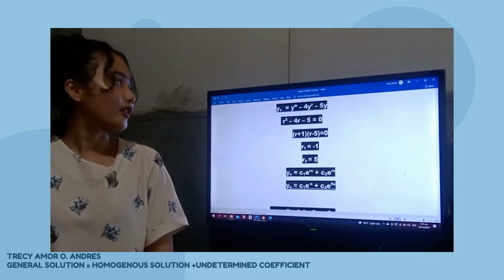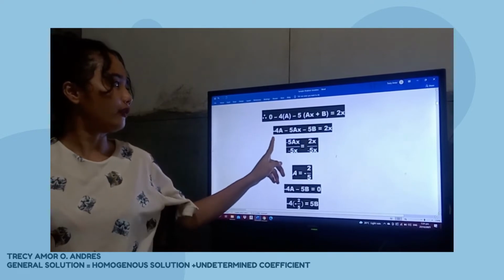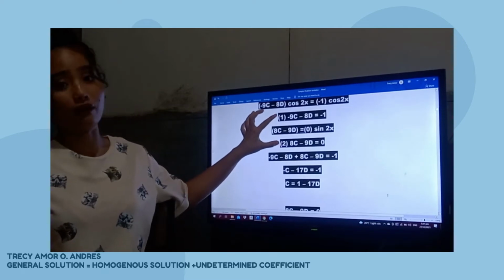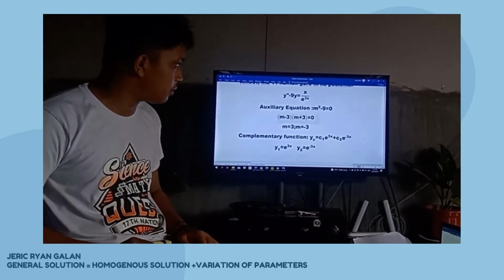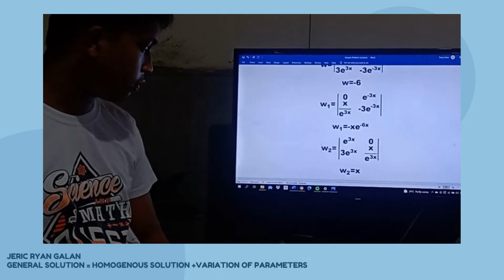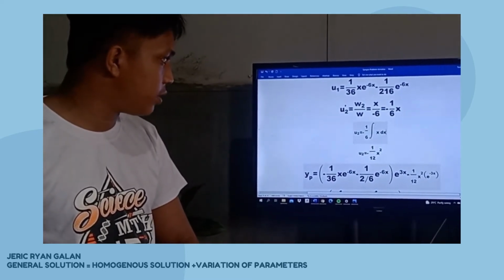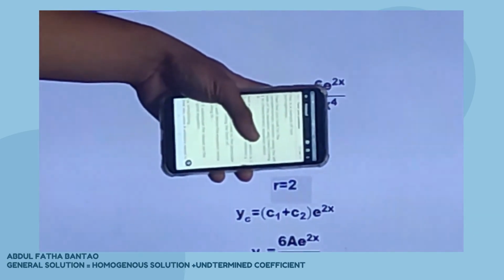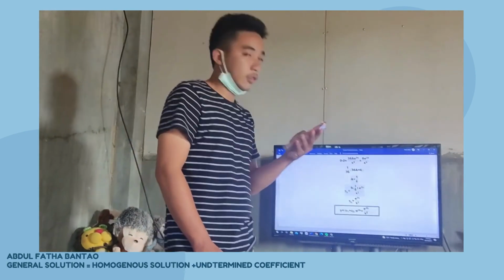NON-HOMOGENOUS DIFFERENTIAL EQUATION WITH CONSTANT COEFFICIENTS SAMPLES || PART 1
10 sample problems of Non-homogeneous Differential Equation with Constant Coefficients
a. Form of the General Solution
b. Solution by Method of Undetermined Coefficients
c. Solution by Variation of Parameters

Links to the other parts of the video presentation

Thank you and have a blessed day ahead.